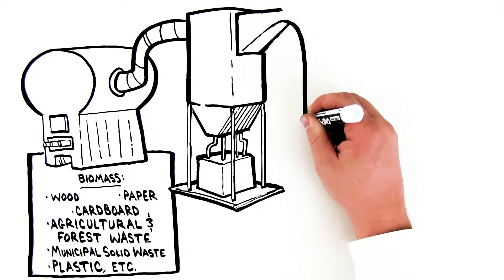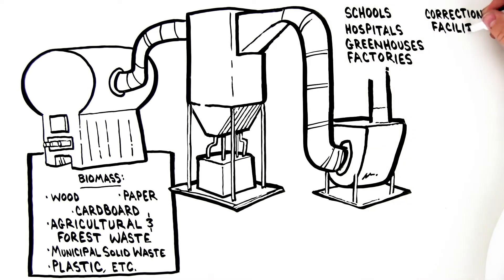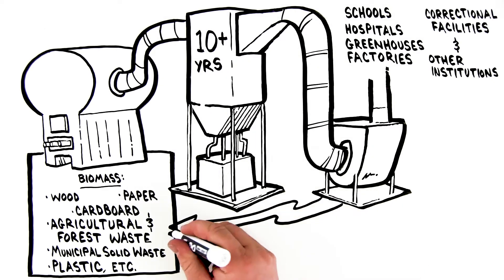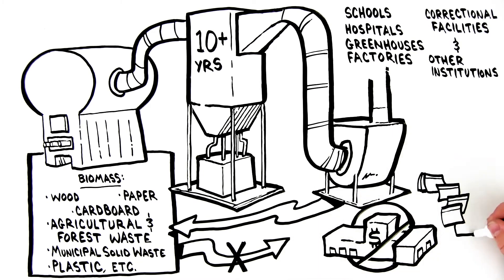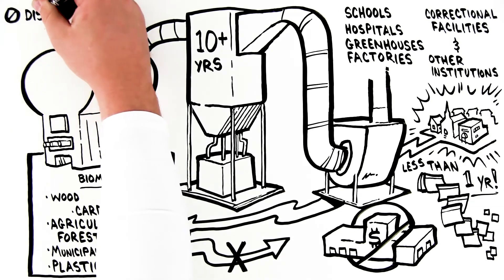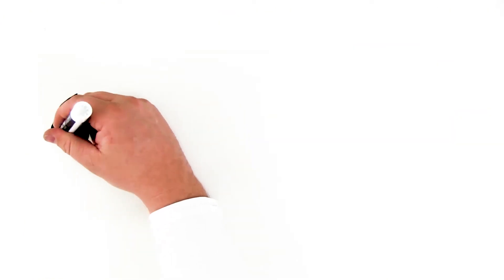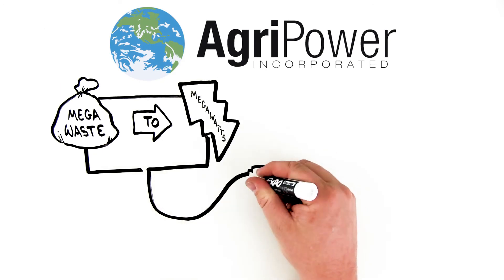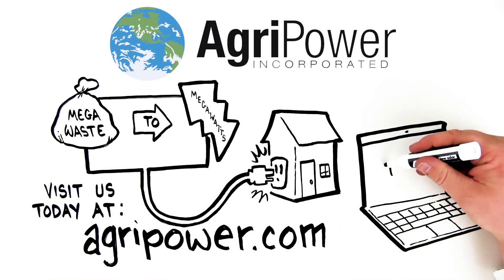Convert Municipal Solid Waste to Combined Heat and Power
AgriPower's transportable solution enables you to process the fuel where it is.  It's a modular system that can separate Municipal Solid Waste into recyclable materials, dispose of biomass and other fuels in an environmentally friendly way.